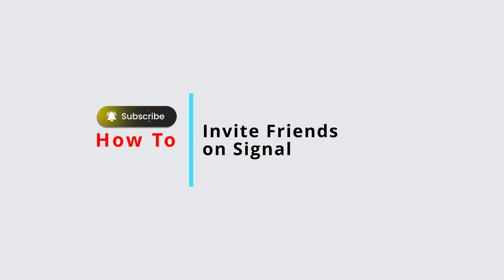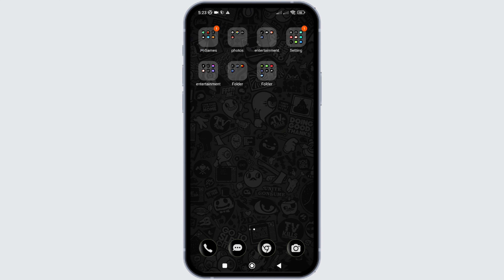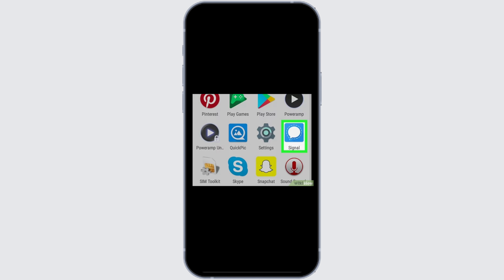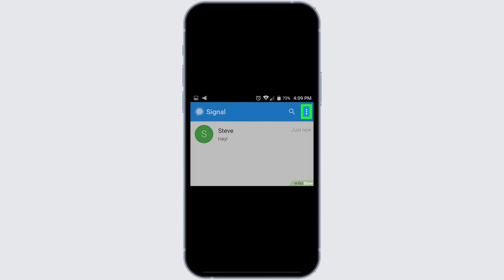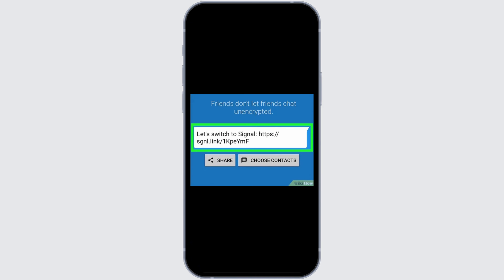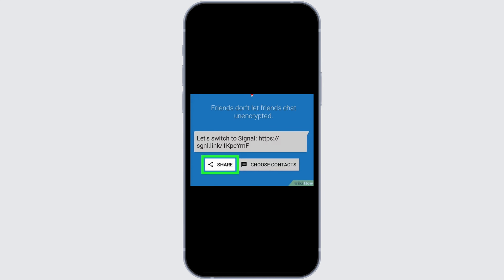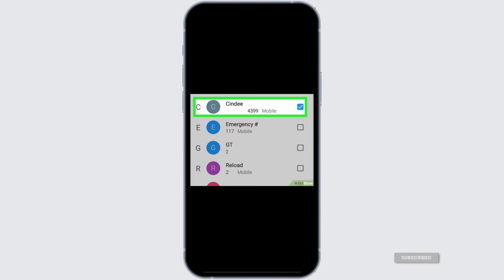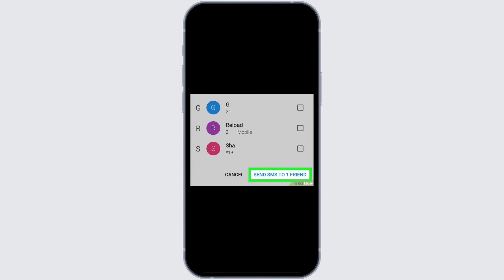How to Invite Friends on Signal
How to Invite Friends on Signal | Simple Invitation Guide (2024)

Welcome to Official Help Desk! Are you looking to expand your network on Signal by inviting friends? This video will show you how to invite your friends to join you on Signal, the secure messaging app known for its commitment to privacy. Whether you're new to Signal or just want to bring more of your contacts into secure conversations, follow our easy, step-by-step guide to sending invitations effectively.

🔑 Topics Covered:

Introduction to Signal: Brief overview of Signal and its privacy-focused features.
Why Invite Friends to Signal?: Benefits of using Signal for secure messaging and why you might want to invite your friends.
Accessing the Invite Feature: Detailed instructions on how to find and use the invitation feature within the Signal app.
Sending Invitations: Step-by-step guide on how to send an invite via text or email directly from the app.
Following Up on Invitations: Tips on how to follow up with your friends after sending an invite to encourage them to join.
Troubleshooting Common Issues: Solutions to some common problems you might encounter when inviting friends on Signal.
🕒 Timestamps for Easy Navigation:

0:00 - Introduction
0:05 - Introduction to Signal
0:10 - Why Invite Friends to Signal?
0:15 - Accessing the Invite Feature